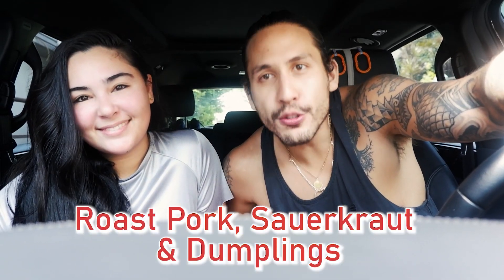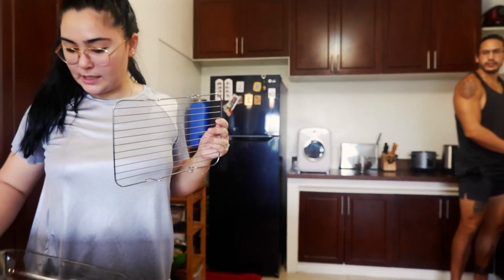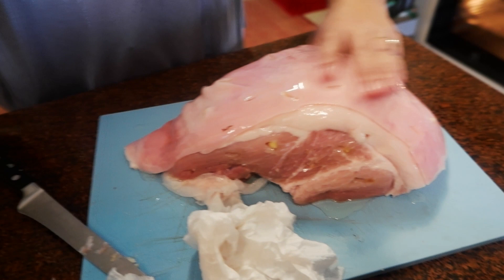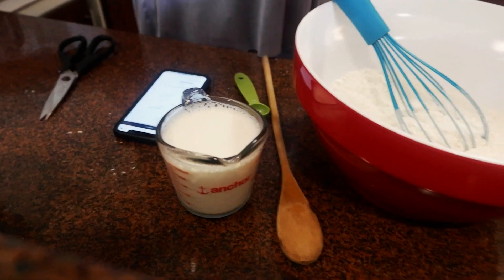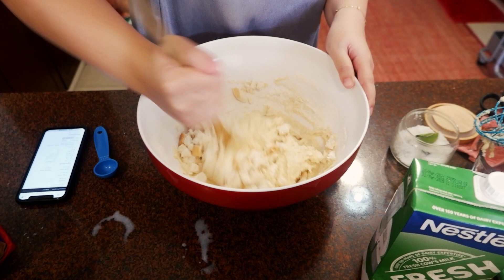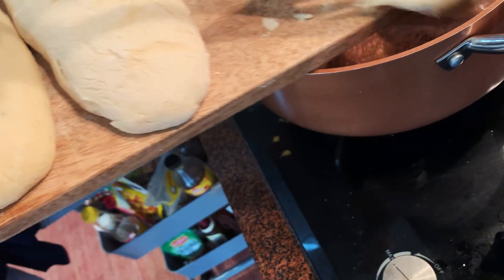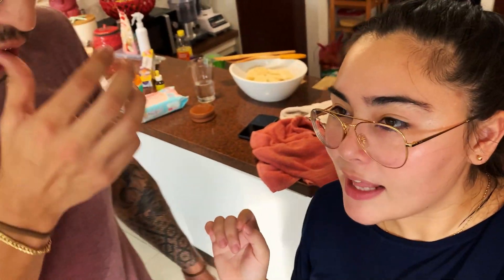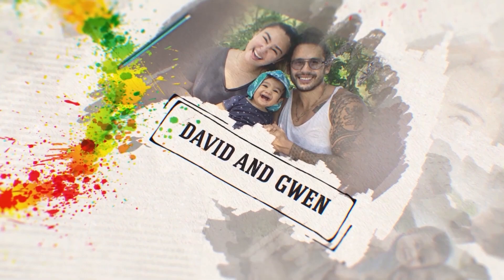The Semerad Kitchen: Roast Pork with Czech Dumplings